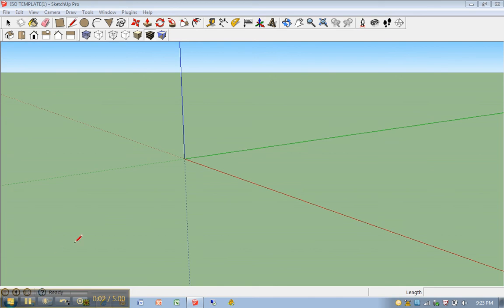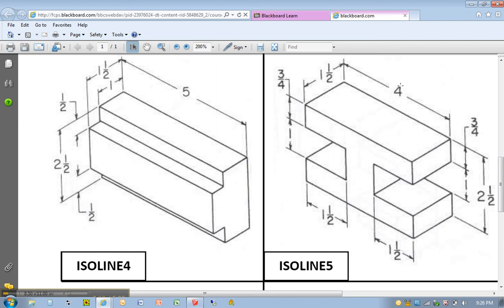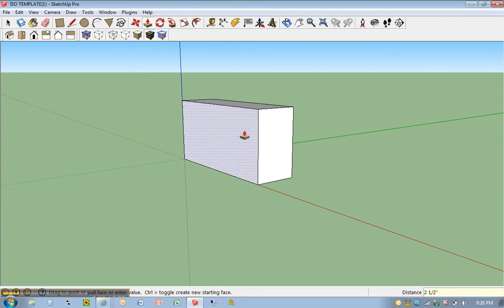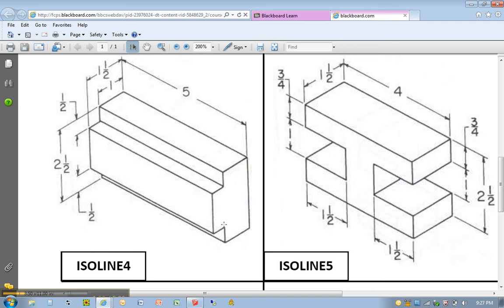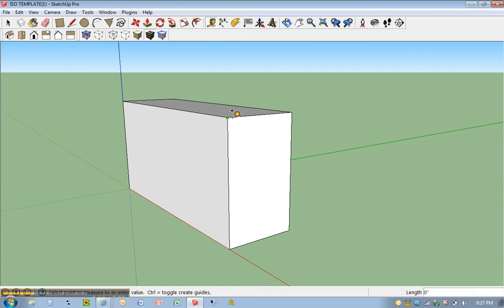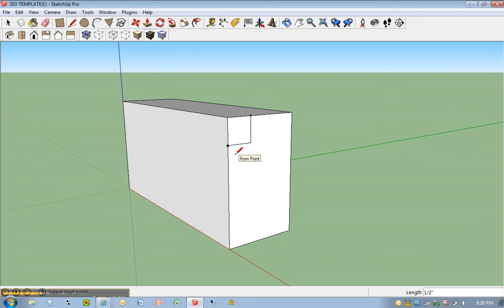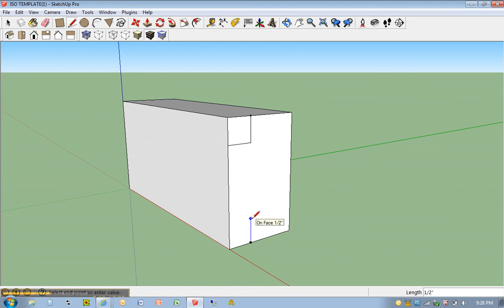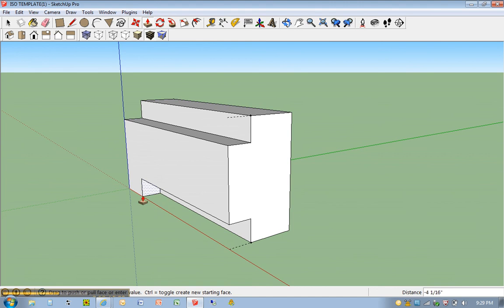ISOLINE #4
ISOLINE #1-9 SketchUp Video Tutorials